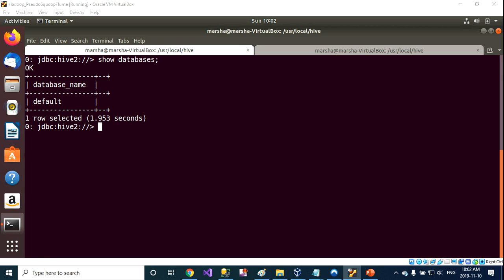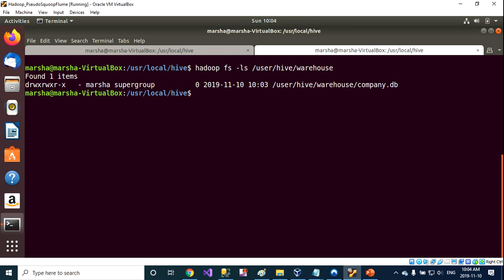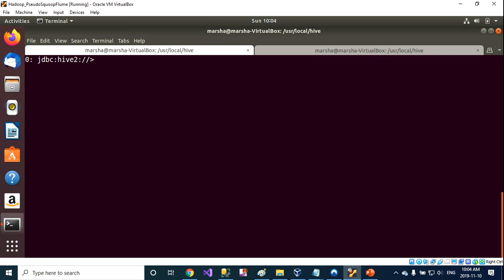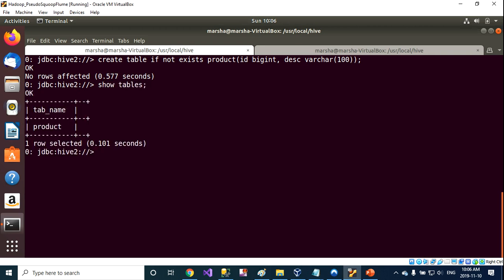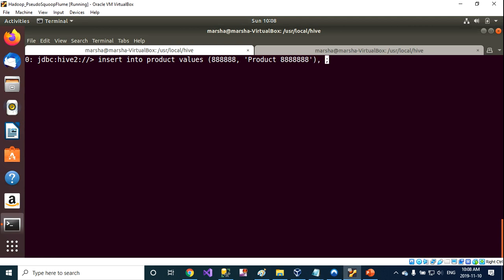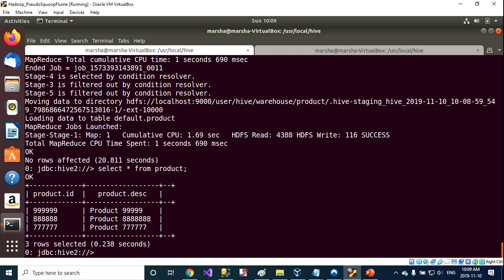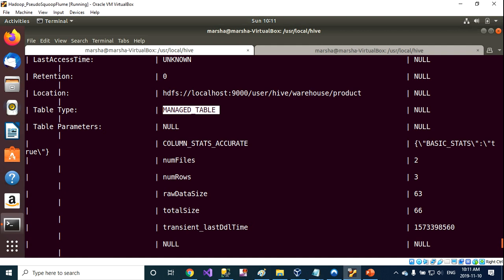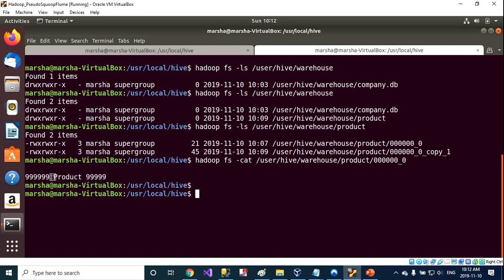An Example of Creating and Inserting into a Managed Table in Hives Default Database